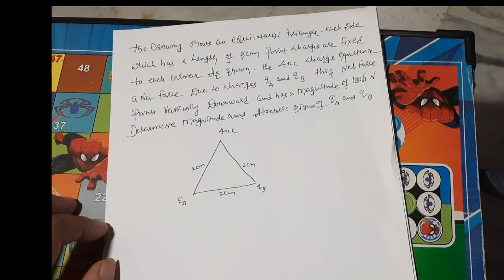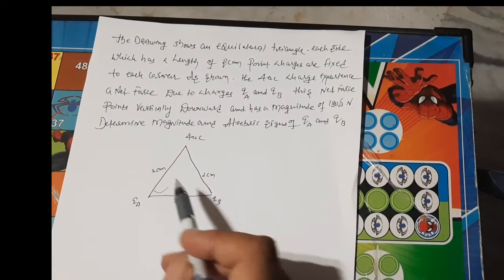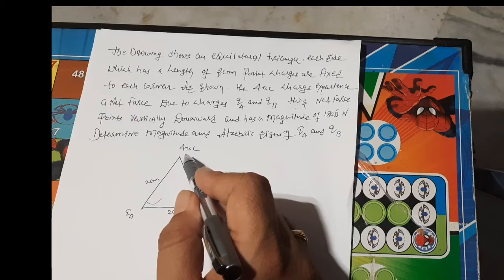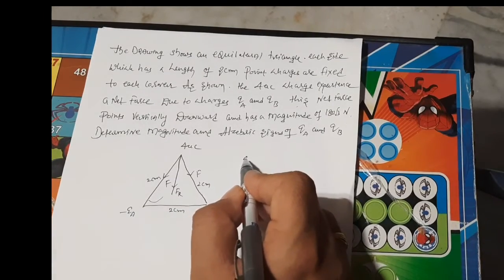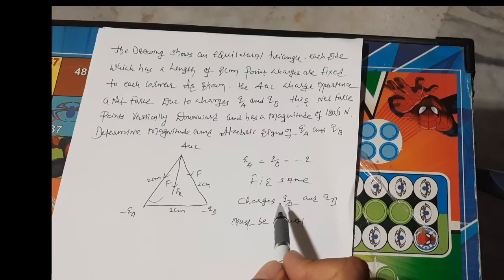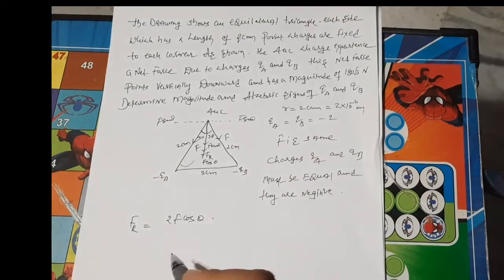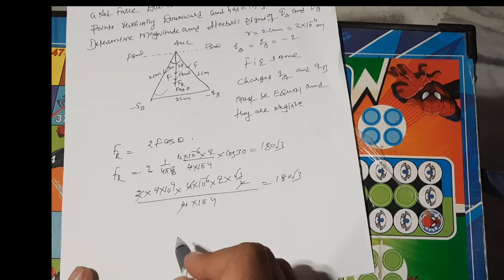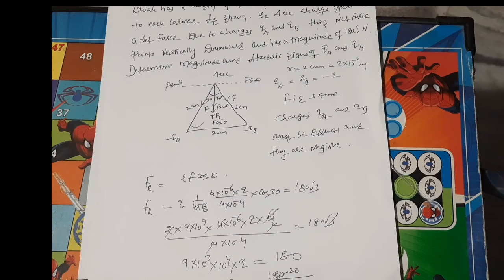columb's law mcq model-5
Objective mcqs explained in detail